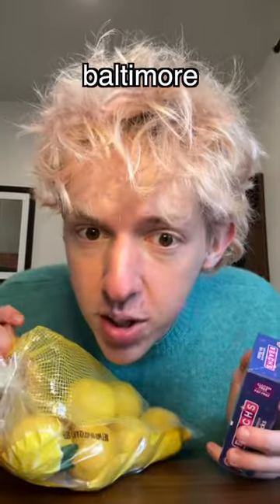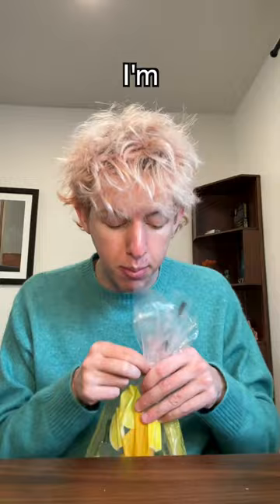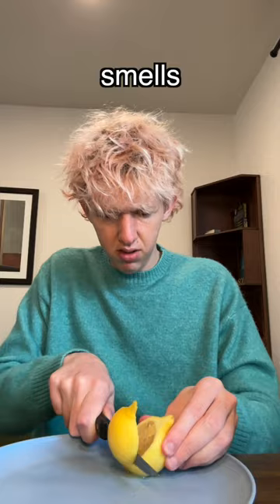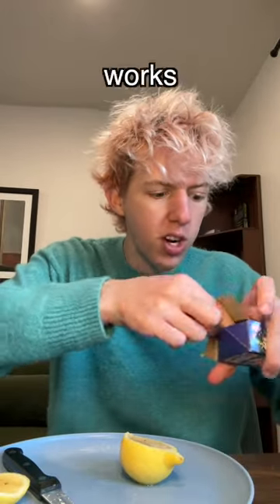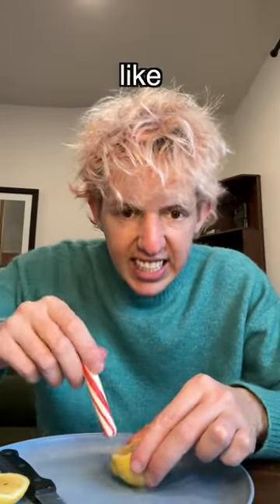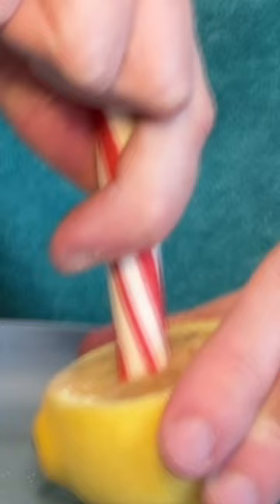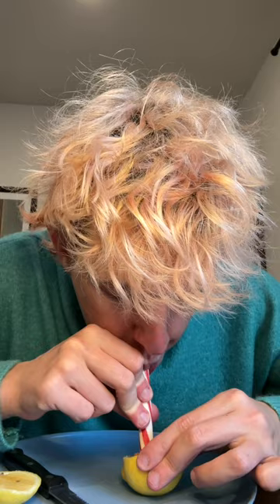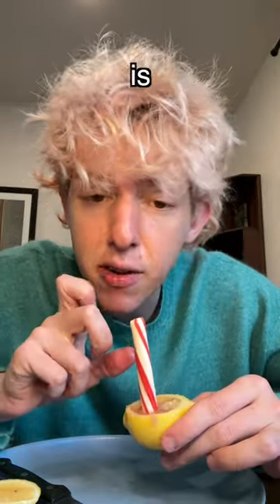TRYING VIRAL LEMON CANDY CANE HACK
baltimore lemon stick candy cane hack